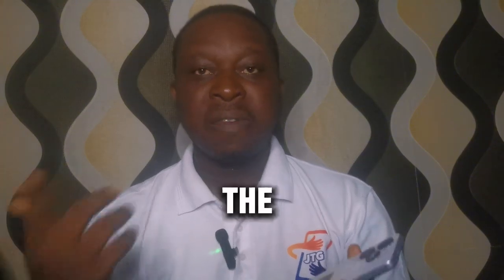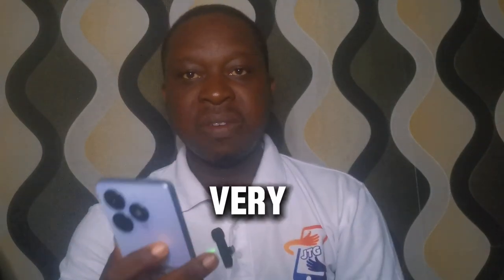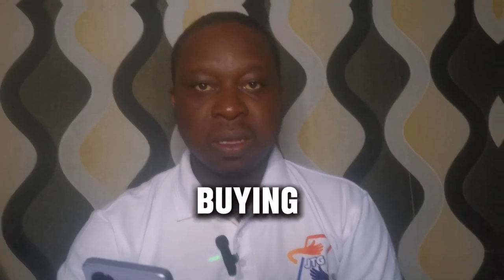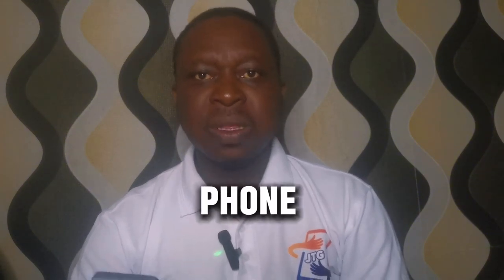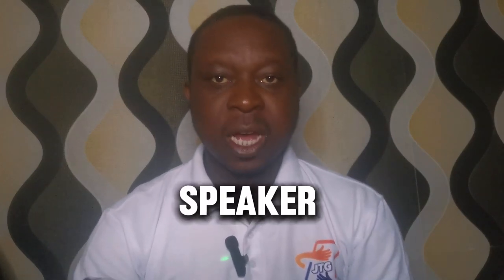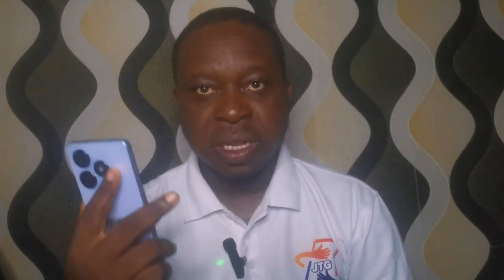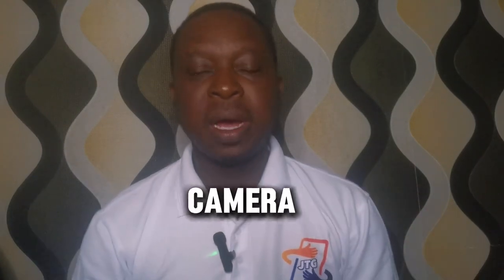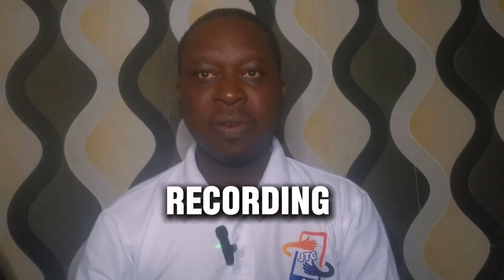This TECNO Phone Is Underrated - Still Great In 2024!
This video give a unique view of what makes this Tecno Pop 8 Worth Buying.
It xrays the features that makes the tecno pop 8 unique from every other budget smartphone.